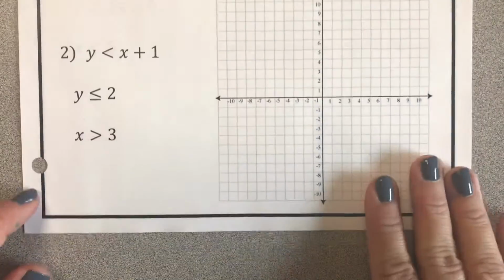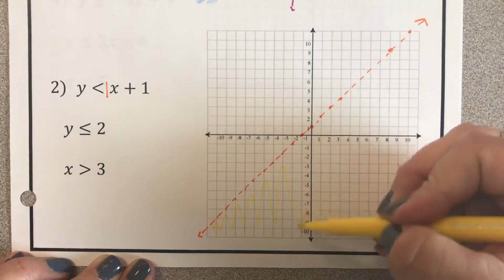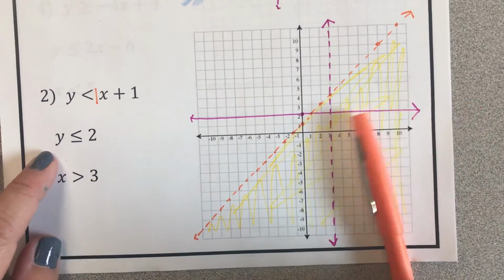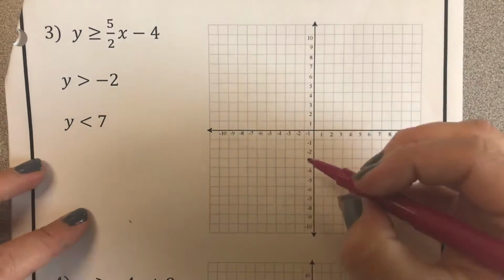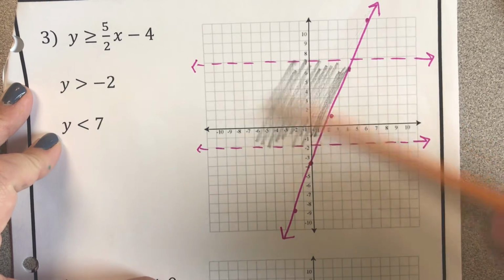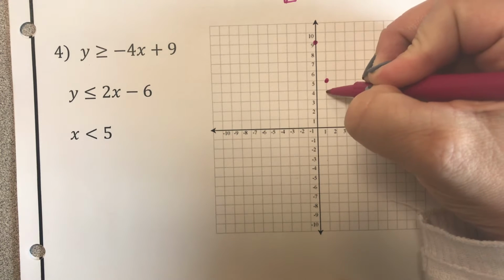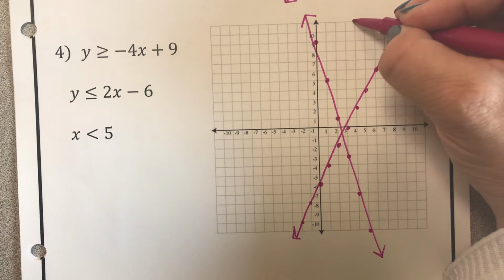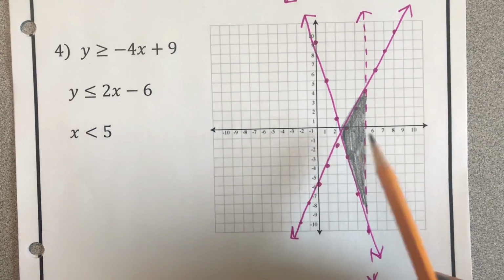Graphing linear systems part 2